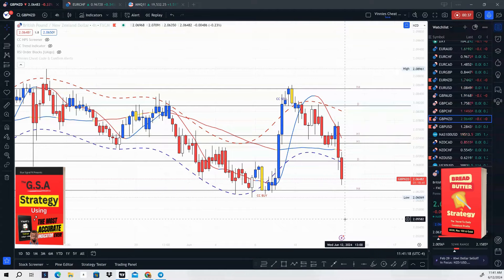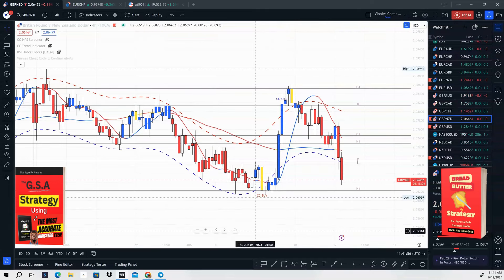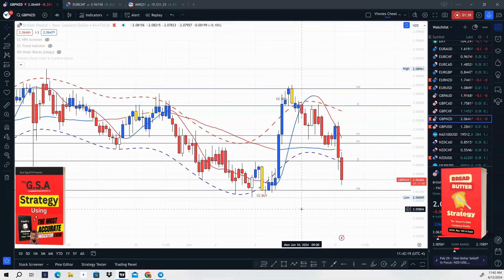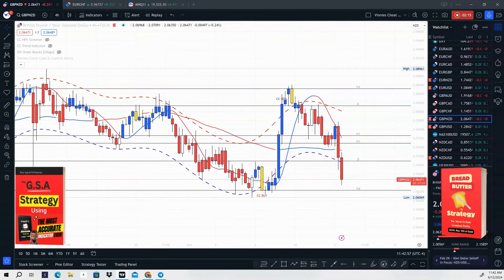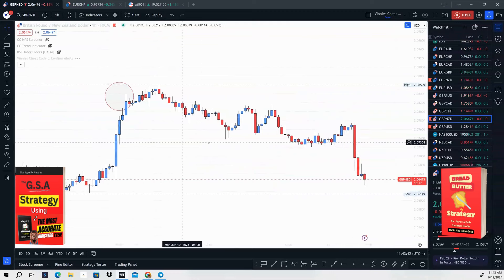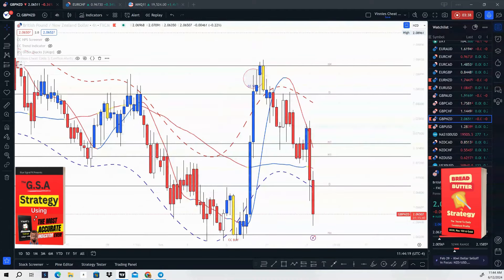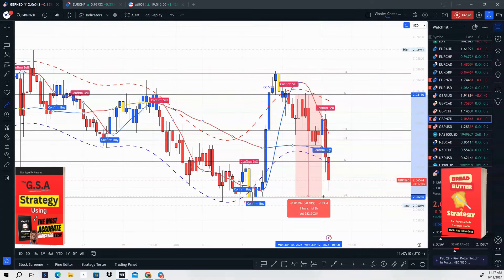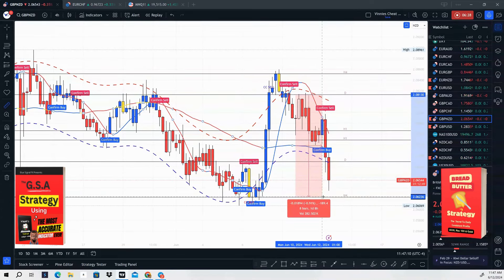Tradingview's Best Indicator Just Got Better! Confirmation Alerts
Discover how TradingView's best indicator just got even better with our latest update! Now featuring confirmation alerts, this powerful tool enhances your trading strategy by providing real-time signals for smarter decisions. Watch the video to see how these new alerts can help you stay ahead in the market. Don't miss out on maximizing your trading potential!

The Ultimate Trading Journal: Discover Your Trading Success: A Comprehensive Guide to Trading Journaling for Stocks, Forex, Crypto, Futures and Bonds.

Tradovate